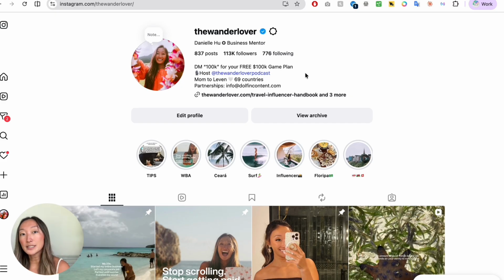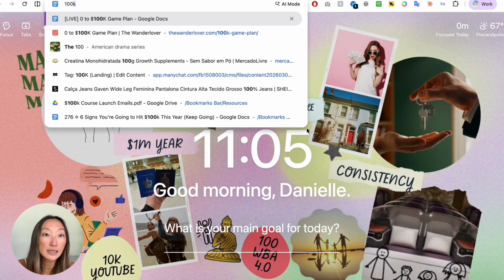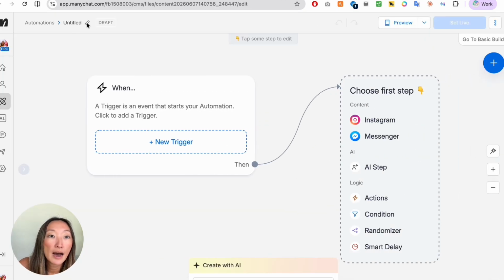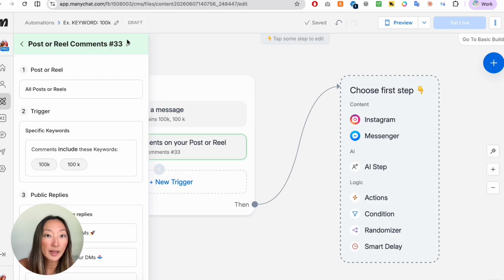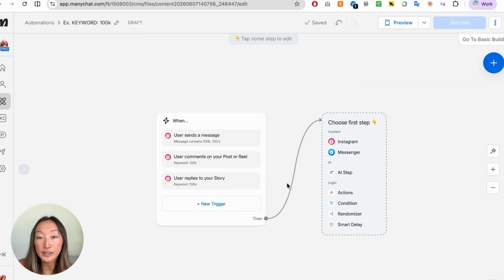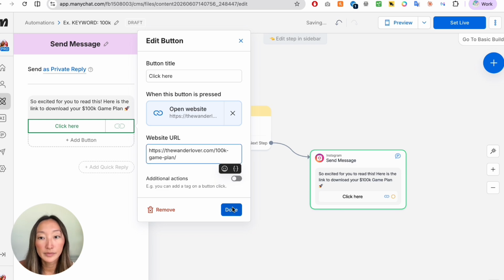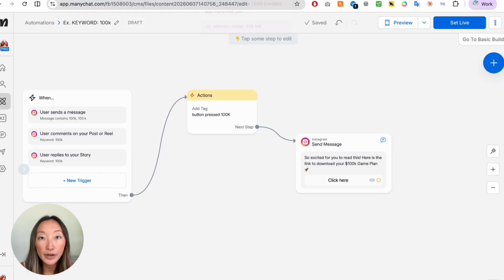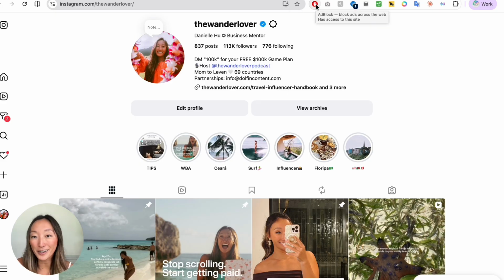Set Up Your First DM Automation on Instagram! (Manychat Tutorial)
In this video, I share a step-by-step tutorial on how to set up a simple DM automation from your bio on Instagram using Manychat. This is the perfect way for you to get leads on your email list or sales directly to a checkout page!

CHAPTERS:
00:00 Introduction
00:23 The Bio DM Automation
01:08 What You Will Need
02:30 How to Create Your Automation

Danielle is a content creator and business coach who has been featured in Forbes, Thrive, Entrepreneur, and more. She has traveled to over 65+ countries running her online business and surfing in remote tropical destinations.